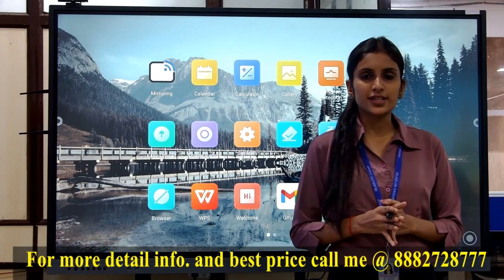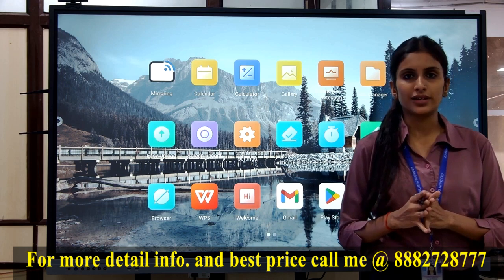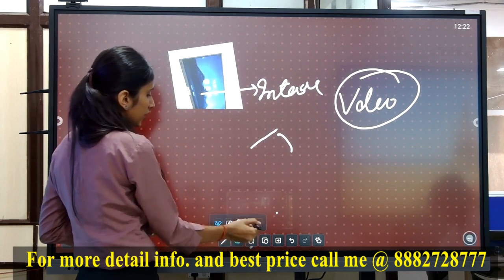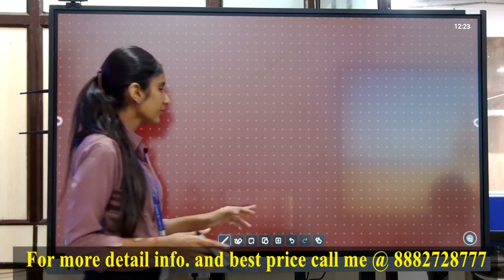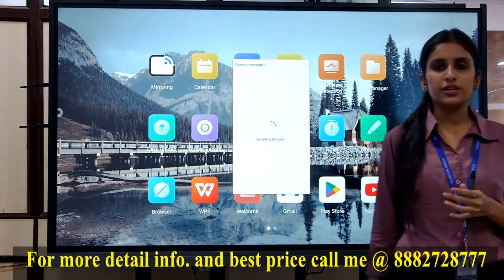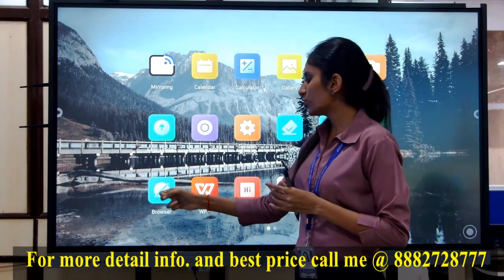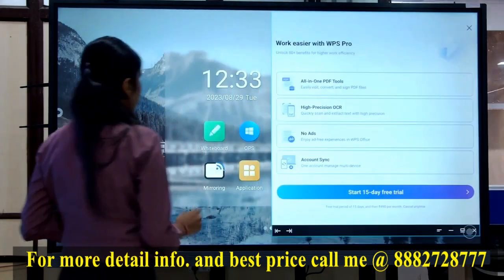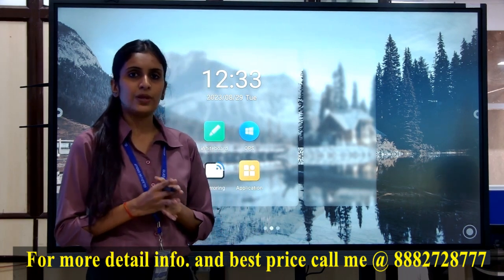Android 12.0 Digital Smart Board | Interactive Flat Panel | Digital Whiteboard | Vlog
Welcome to Digital Thinker. Digital Thinker built online class digital studio of your budget.  We personalized design for your studio. Technology and Quality is assured.  Book your studio consultation for free.  A high-quality microphone.  A decent quality camera. Good lighting equipment or great natural light.  Record video and audio at the same time. GLADWIN DIGITAL BOARD / LG / BENQ / VIEWSONIC / LOGIC / SAMSUNG / PHILIPS A professional quality class studio can be made using material that many of us already own. An online interface to host your videos, audio podcasts, and other digital content.  Sync audio and video files in post-production editing software.

Digital Thinker provides you the best digital services at an affordable price with the best services.
For online Class Studio, Camera, Mic, Acoustic &  Interactive Flat Panel.

NO FEE FOR CONSULATATION.

1. Gladwin, MAX HUB , EVOTA & HISENSE INTERACTIVE FLAT PANEL.
2. ONLINE CLASS STUDIO SETUP.
3. LOGITECH / INTEL/ CORSAIR/ KINGSTON / WD/ COOLER MASTER .
4. CANON/SONY/PTZ/DSLR CAMCORDER.
5. ASSEMBLED COMPUTERS FOR LIVE STREAMING/LAPTOP/TABLET/
6. SENNHEISER MICROPHONE/ RODE MICROPHONE
7. IT SERVICES

Gladwin Interactive Panel Specification

Android  12.0
RAM = 4GB
ROM = 32 GB

3 YEARS ONSITE WARRANTY ON BOTH PANEL AND OPS .

HISENSE INTERACTIVE FLAT PANEL PRICE
HISENSE SMART BOARD PRICE
HISENSE DIGITAL BOARD 4K
75 INCH INTERACTIVE FLAT PANEL
HISENSE 4K TV
HISENSE SMART TV 55 INCH
43 INCH HISENSE TV
55 INCH TV
65 INCH DIGITAL BOARD
86 INCH SMART BOARD PANEL
BEST PANEL 2023
SCREEN SHARE IN DIGITAL BOARD
MOBILE CAST IN PANEL
HISENSE COMMERCIAL DISPLAY
NEW LATEST PANEL WITH NEW FEATURES
PTZ CAMERA
ONLINE CLASS STUDIO
SMART BOARD FOR OFFLINE CLASS
DIGITAL BOARD FOR STUDIO

maxhub interactive flat panel.
maxhub android 11.
interactive flat panel.
Evota digital Board
Evota Smart Board
Online Teaching Board
price of digital board
smart board price
benq price in india
office monitor
lg monitor

maxhub interactive flat panel price.
maxhub interactive panel.
interactive flat panel price in india
maxhub smart board price in india.
maxhub interactive flat panel demo.
interactive flat panel digital board price in india.
maxhub interactive flat panel 75 inch.
maxhub android 11.
maxhub digital board.
maxhub,maxhub smart board.
digital board for classroom.
digital board price in india.
smart board for teaching.
digital board.